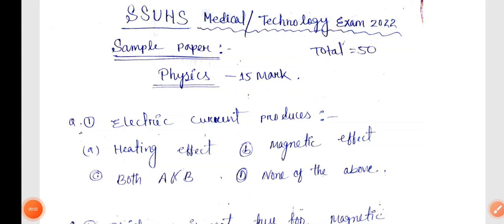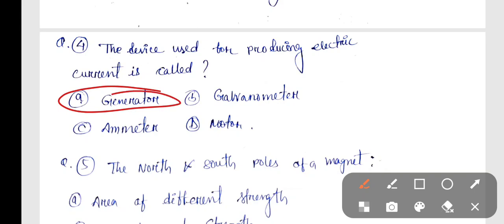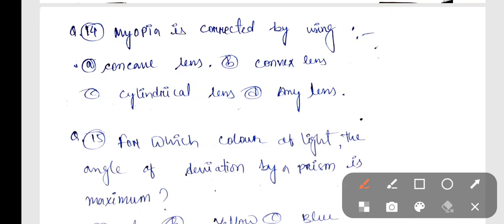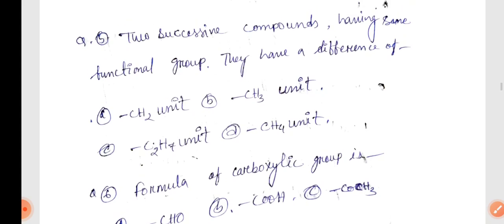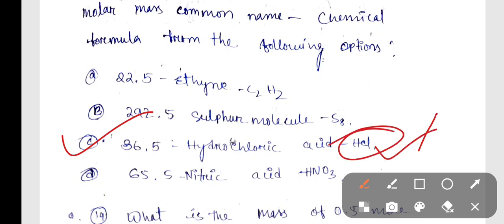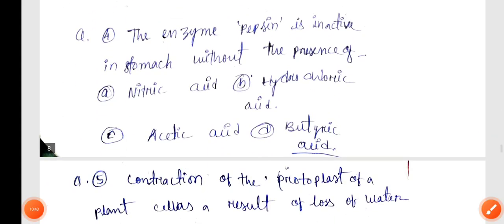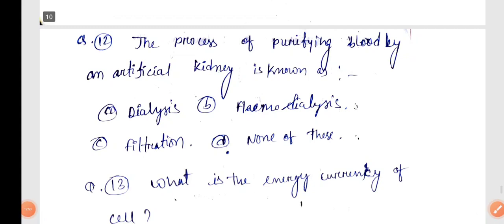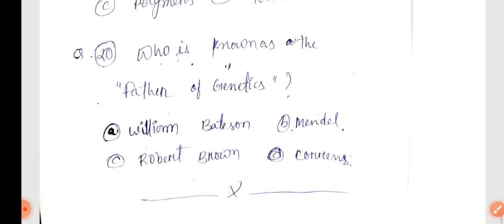SSUHS B.SC MEDICAL/ TECHNOLOGY SAMPLE PAPER||2022|| EXAM PATTERN|| MOCK TEST